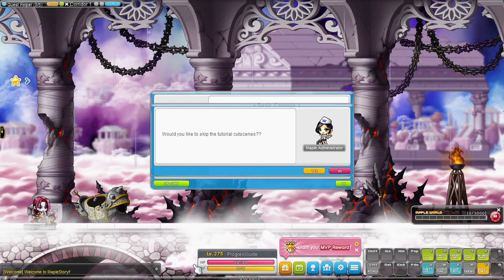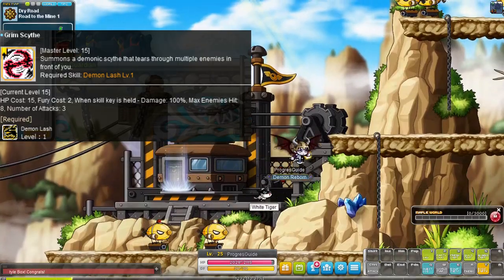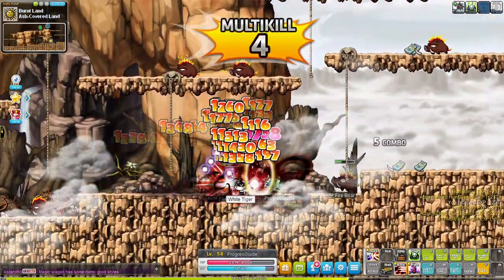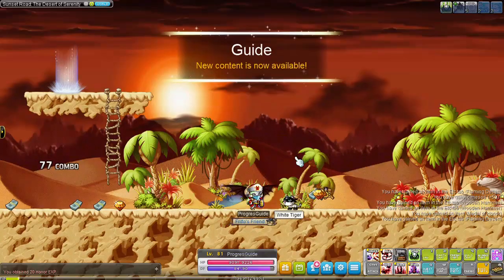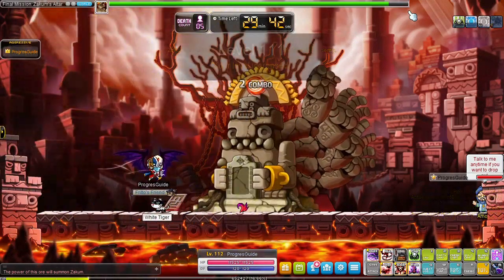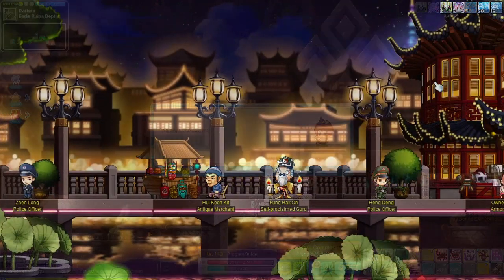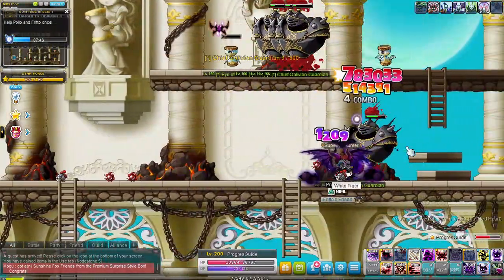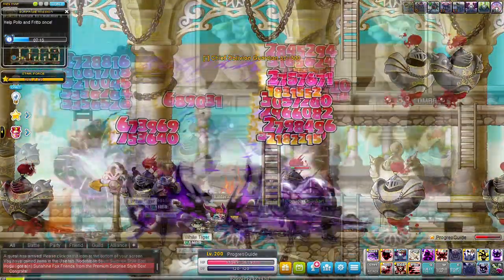Training the Perfect Beginner Class to Level 200 | MapleStory | GMS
This class has the perfect toolkit for anyone starting out MapleStory or Joining a new server!

Many thanks to our members!
Thanks to: Quin, Niels de Coninck, Raar maar waar, Zenny, Timmo Reyes,  Chen125, JayBEEF, William Owenius, LogikMike, Sebastian Hanøy, Jeff Wang, Pinky Traveler, Felix Pause, Esat Karaer, Jiju, Terry Kim, Ryaiser Aryu, HBHJ, Zephyr Gaming, Nicholas Hoffman, FLX and Supachai Suthikeeree